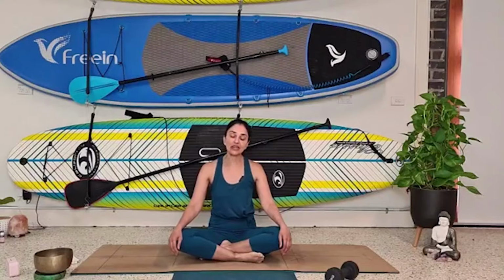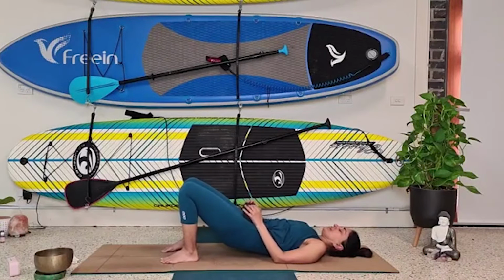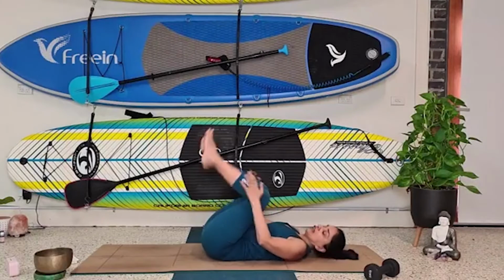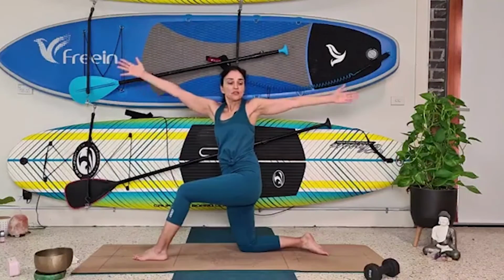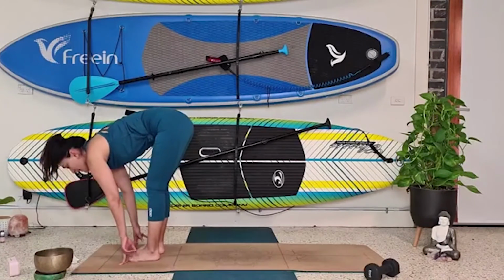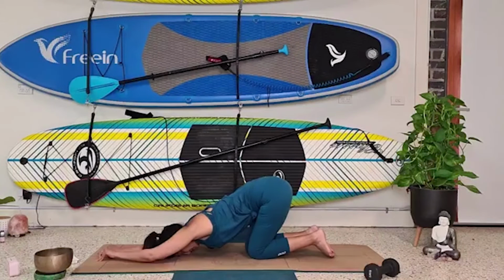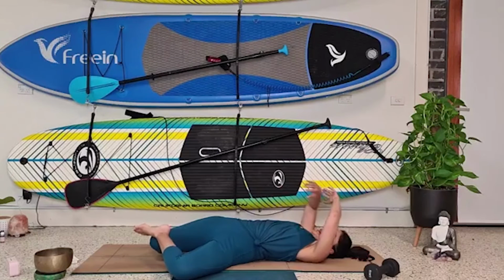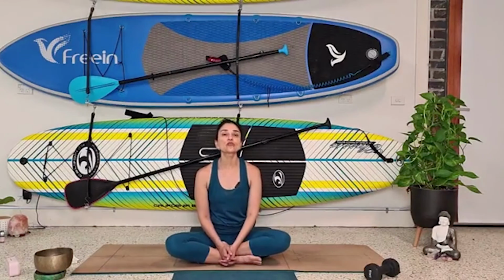Menopause Yoga/Pilates for digestion | 45 Minutes Workout 🙏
Menopause Yoga and Pilates

Hi Everyone, I'm Shavita Kotak and I am a Health and Wellbeing Coach.  I help people create a happier, healthier life. Physically, Mentally and Spiritually.

I'm am a Certified Personal Trainer, Yoga Teacher, Pilates Instructor and I am continuously learning on how to stay healthy,  mentally, physically and spiritually.

In my videos I will cover a variety of health, fitness, and mindfulness  related topics. On my channel, you can find workout videos and ideas, nutrition tips and advice on healthy living, as well as recipes to make your wellness journey a smooth one. I hope my videos help you reach your wellness goals and achieve the healthy lifestyle you’ve always dreamed about to help you create the best version of yourself.

By joining our online class, you must be fully aware and acknowledge that all exercise, movements involves a risk of possible personal injury, including a small risk of serious injury, and agree to take full responsibility for your health and well-being in relation to participating our online free Yoga | Pilates and Meditation classes.

2 Videos per Week Every Tuesday and Thursday

Facebook Page:  Shavita Kotak - Wellness with Shavita
Facebook Group:  Wellness with Shavita